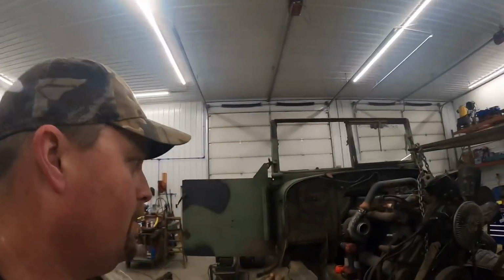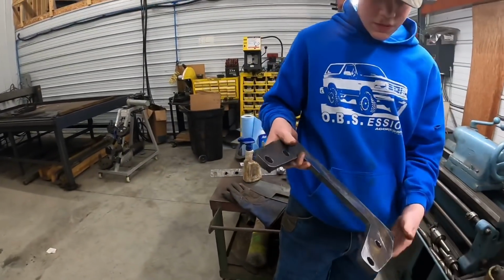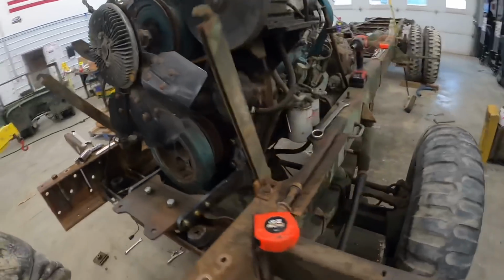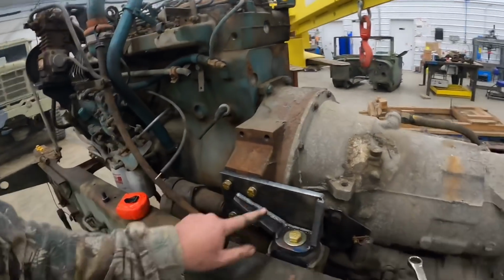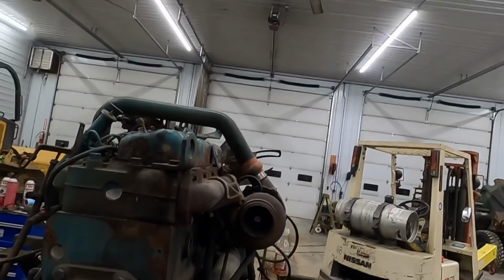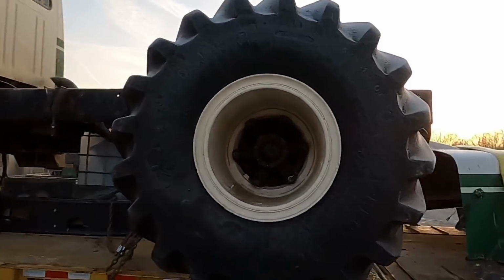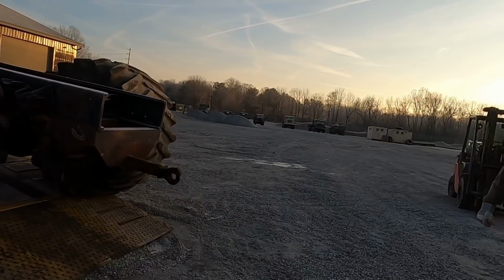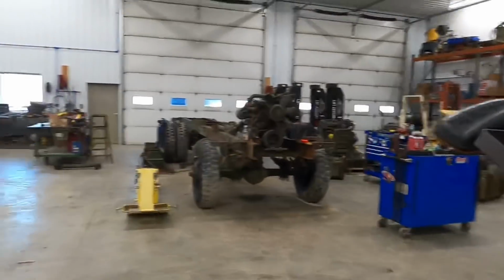Crew cab army truck camper build #4 M36a2 DT466 engine mounts & transmission transfer case issues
Follow along as we get some engine mounts made for our crew cab camper/overland build. We are fitting an International DT466 in it and we tried to fit a 5 ton transfer case so we could get overdrive, but that did not work! So we had to come up with another solution!

Here is a link to the other videos in case you have not seen the previous ones